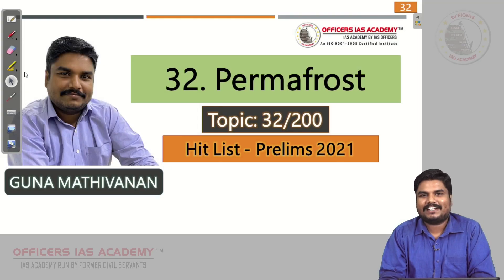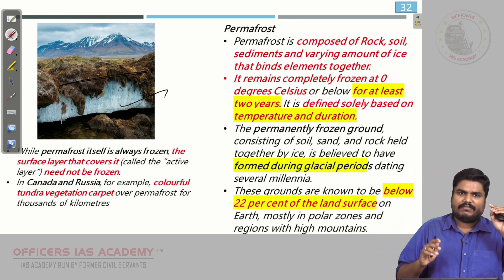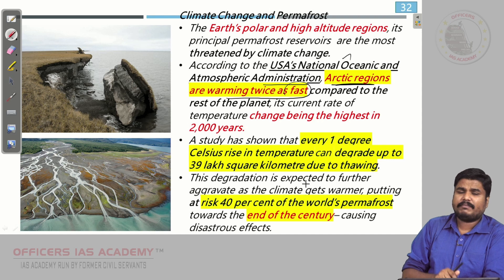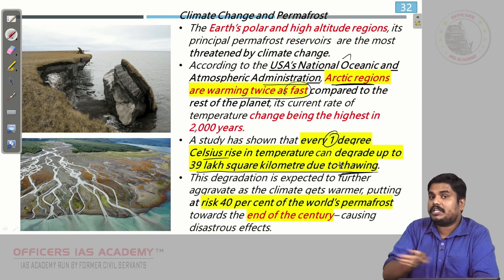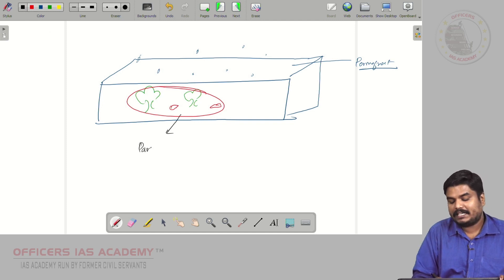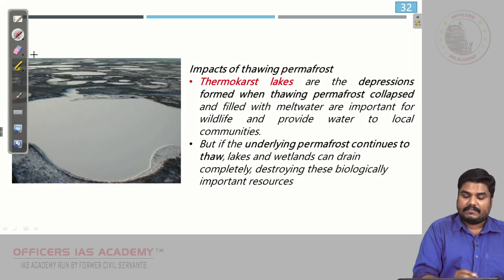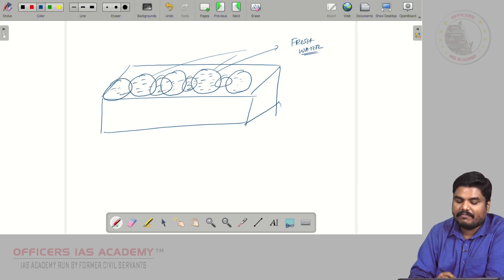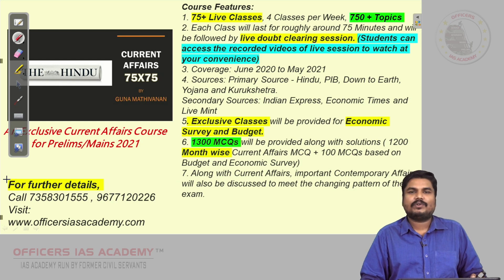Permafrost | Topic 32/ 200 | Current Affairs Prelims 2021 | Mr. Guna Mathivanan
Details of the Comprehensive Course for Current Affairs by Mr Guna Mathivanan

Course Features:
1. 75+ Live Classes, 4 Classes per Week
2. Each Class will last for roughly around 75 minutes and will be followed by live doubt clearing session. (Students can access the recorded videos of live session to watch at your convenience)
3. Coverage: June 2020 to May 2021
4. Sources: Primary Source - Hindu, PIB, Down to Earth, Yojana and Kurukshetra.
Secondary Sources: Indian Express, Economic Times and Live Mint
5. Exclusive Classes will be provided for the Economic Survey and Budget.
6. 1300 MCQs will be provided along with solutions ( 1200 Month wise Current Affairs MCQ + 100 MCQs based on Budget and Economic Survey)
7. Along with Current Affairs, important Contemporary Affairs will also be discussed to meet the changing pattern of the exam.

To take part in our Daily Current Affairs Quiz, visit our Community Tab - t.ly/T4oK

We wish you the very best! Always :)
Officers IAS Academy - IAS Academy by IAS Officers